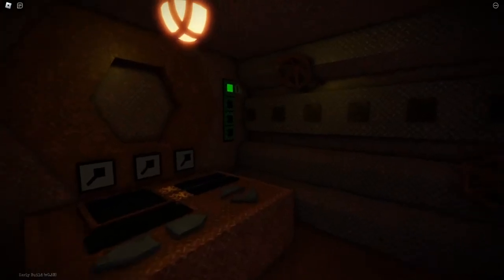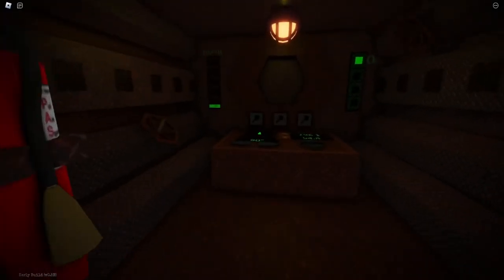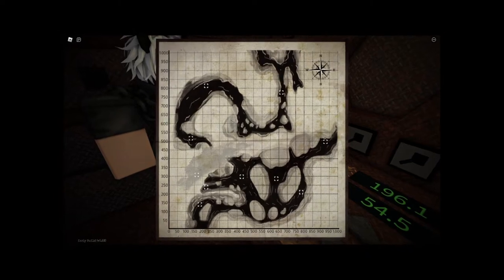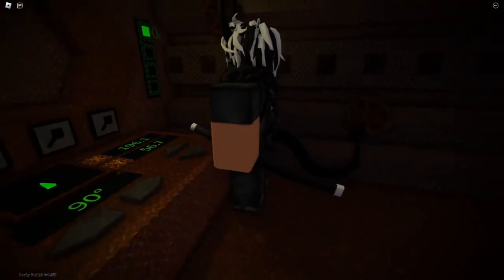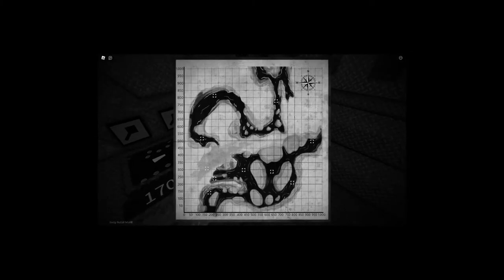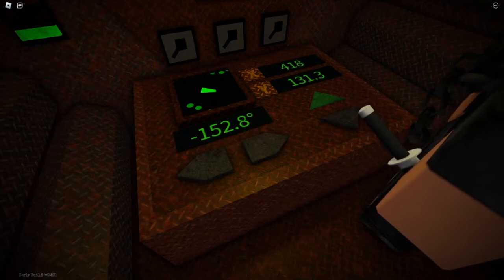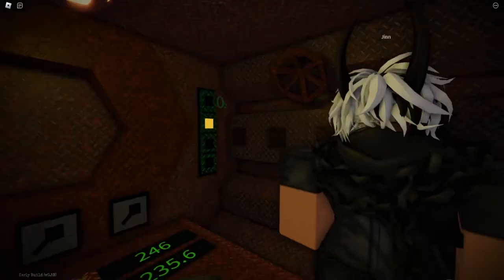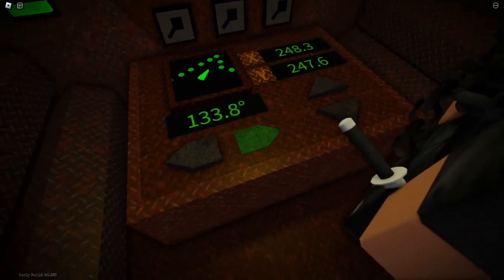Heavy Plays Iron Lung (ft. Jinn)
jinnoxous or whatever the guys name is :3
thank you for comin along with me buddy pal !